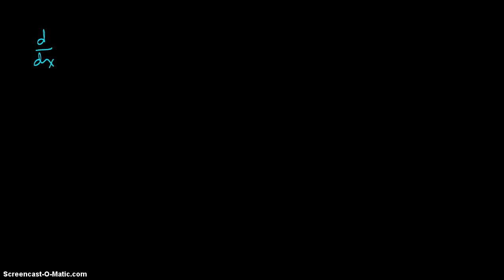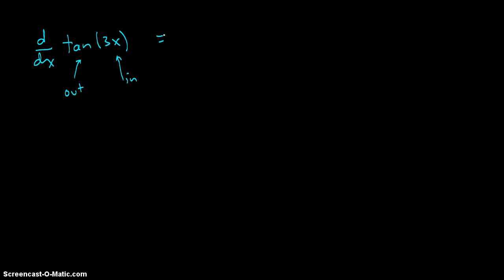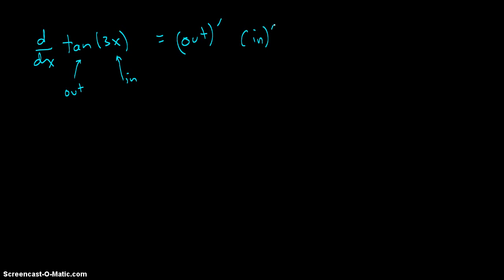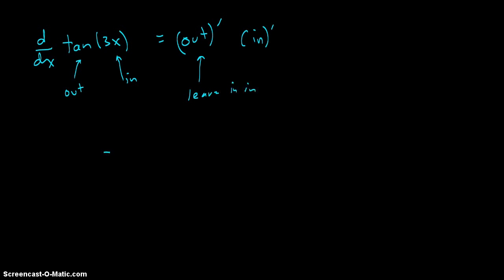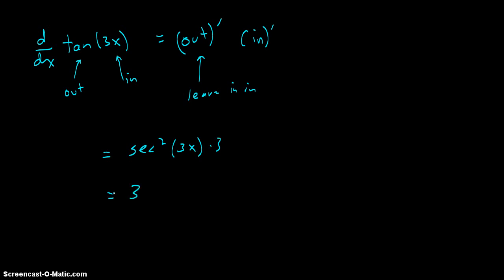CR06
An example of the chain rule.